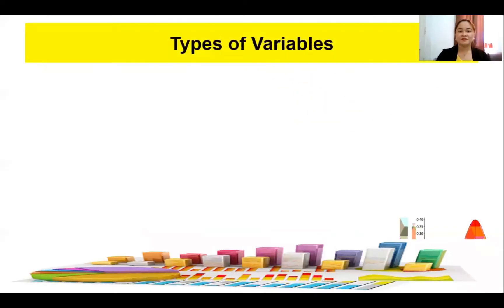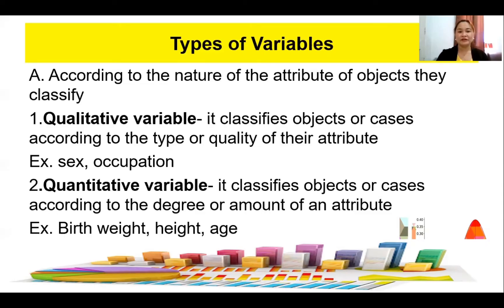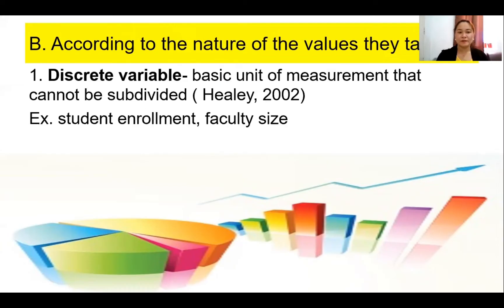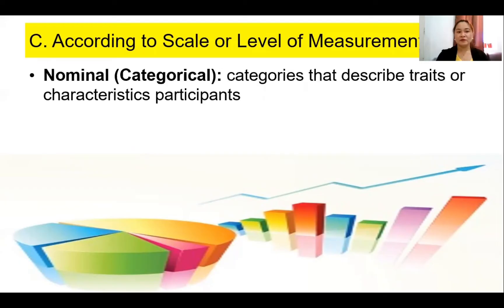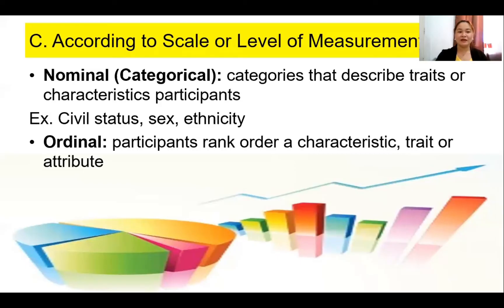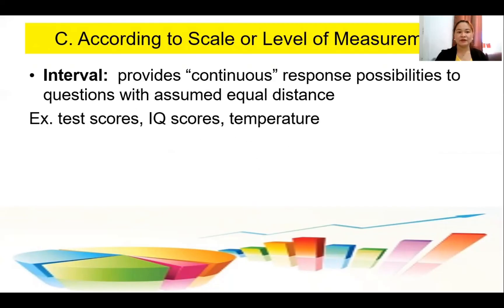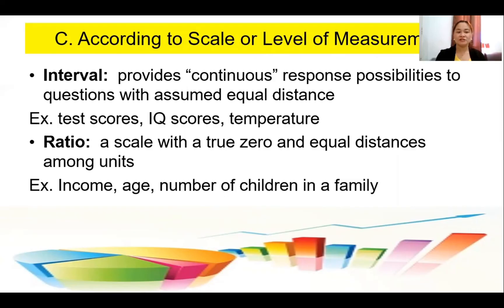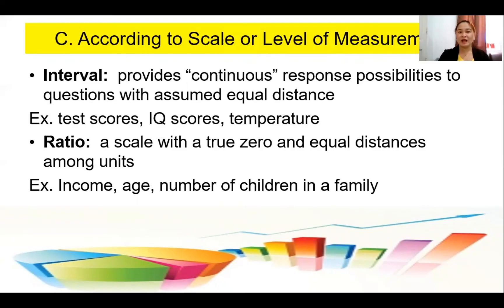Types of Variables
This video is about the different types of variables used in research and statistcs.